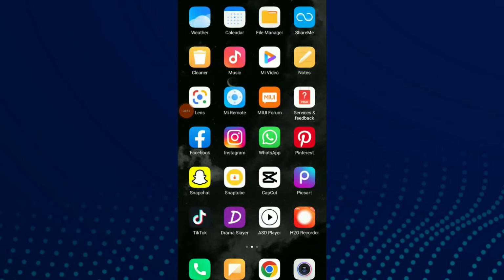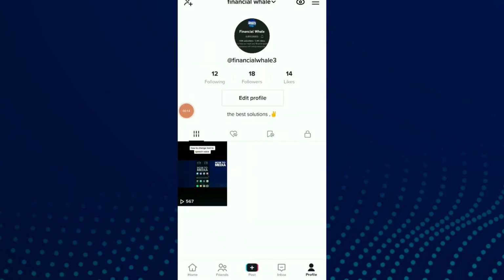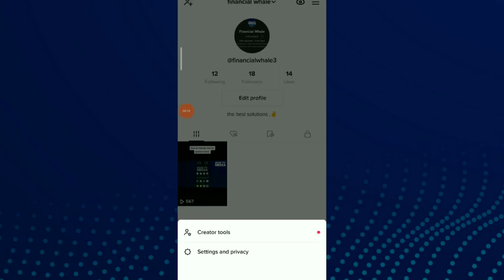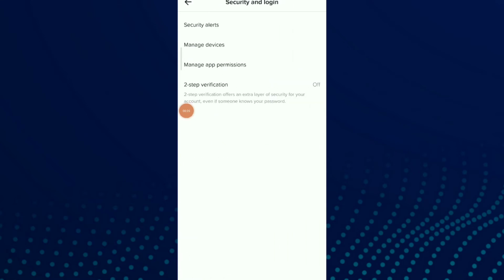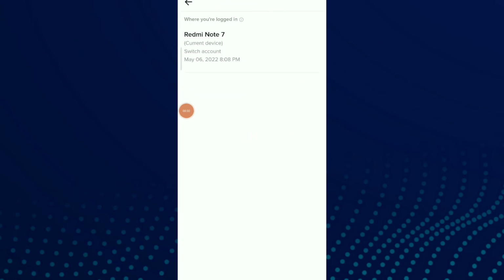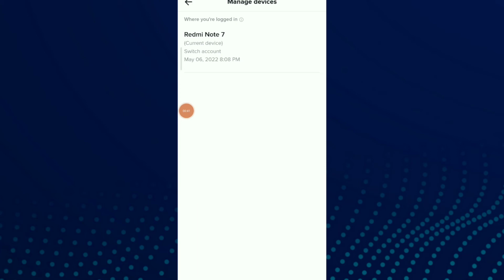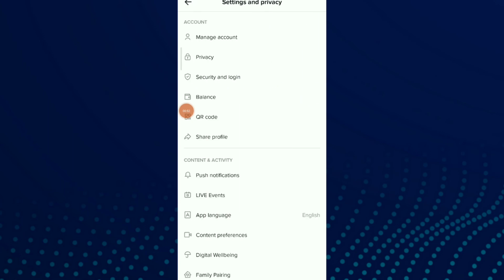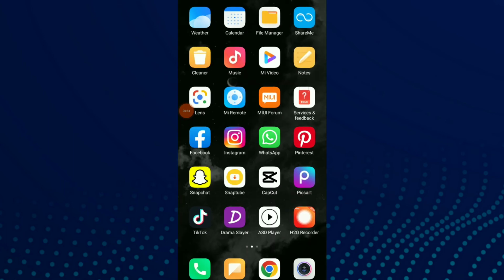How To Manage Devices On your Tiktok App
My idols on YouTube:
Mike Vestil
Ali Abdaal
biaheza
Kevin David
Incognito Money
Sara Finance
Everyday Money
Channel Makers
Vidiq
SuperHumans Life